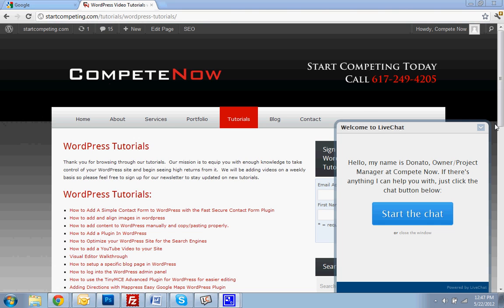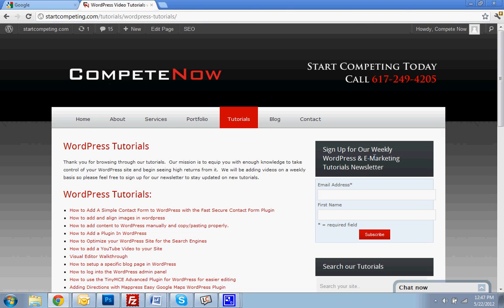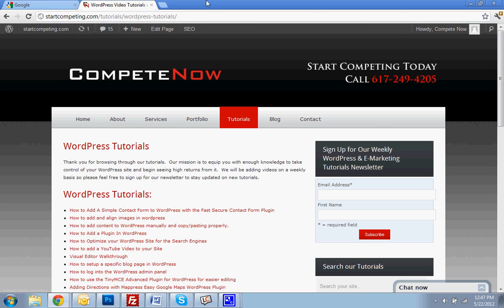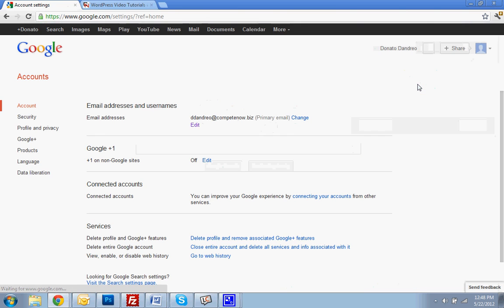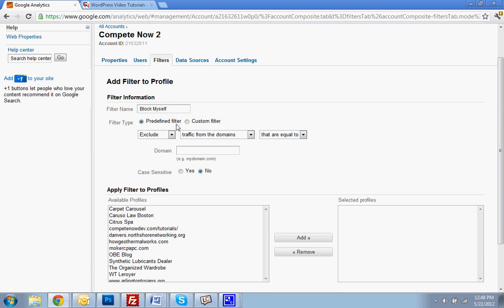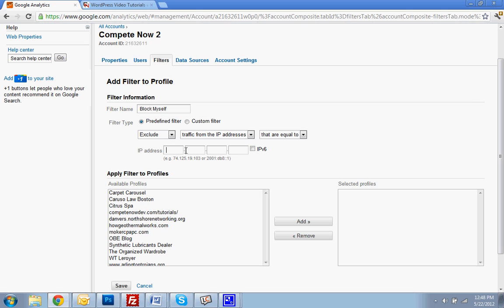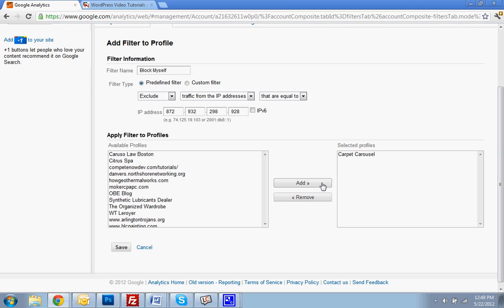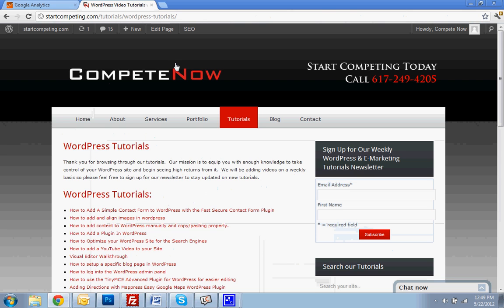How to Block Yourself from Your Google Analytics Stats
In this video, I will demonstrate how to block yourself from your Google Analytics account so that you don't count as a visitor on your website's stats.

Table of contents:

Log into Google: 1:20
Once logged into Google Analytics, click admin: 1:28
Click profile: 1:35
Then Filters: 1:38
Setup filter: 1:43